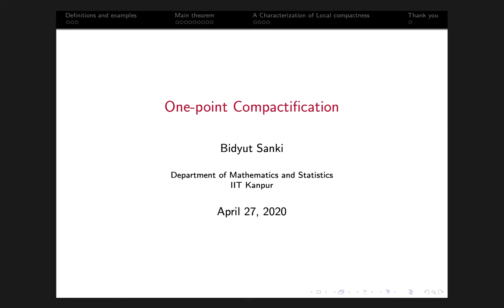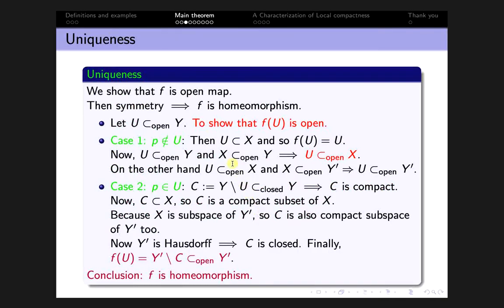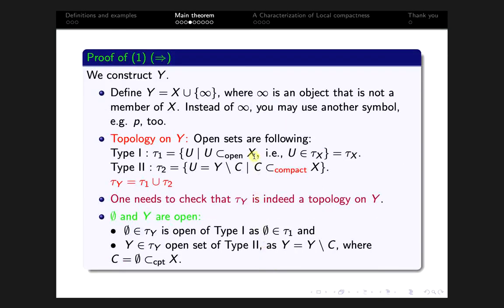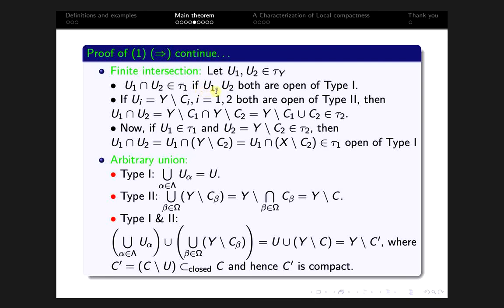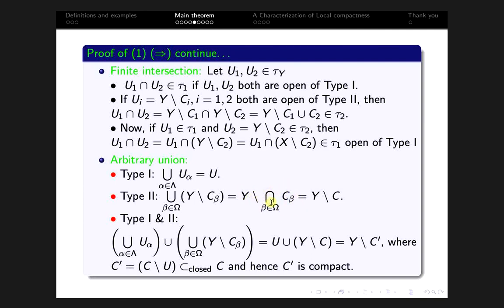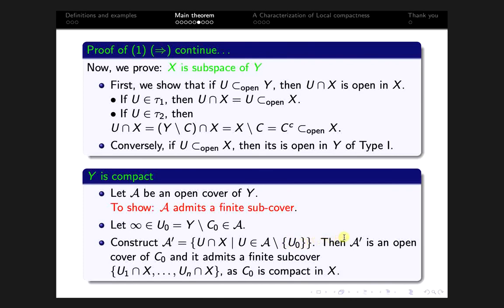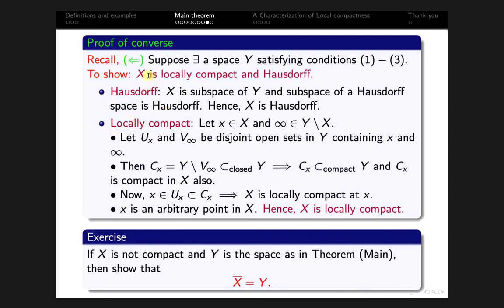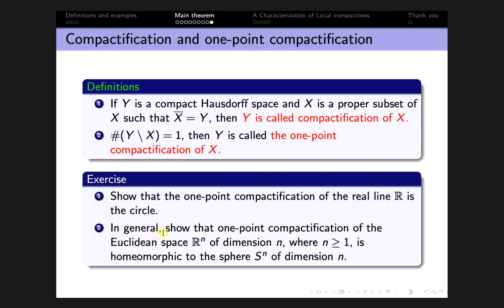one-point compactification Part (2)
We prove the main theorem on one-point compactification rigorously. Namely, we prove: A topological space $X$ is locally compact and Hausdorff if and only if there exists a topological space $Y$ such that
1) $X$ is subspace of $Y$.
2) The complement of $X$ in $Y$ is singletone set and
3) $Y$ is compact and Hausdorff.
Then we define (one-point) compactification.
At the end, I have given two exercises. Please try to solve.